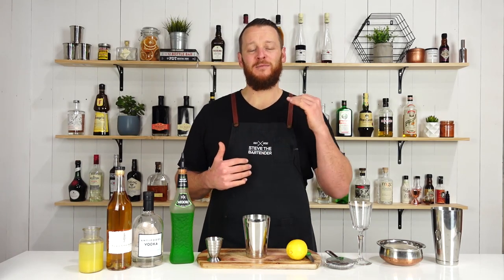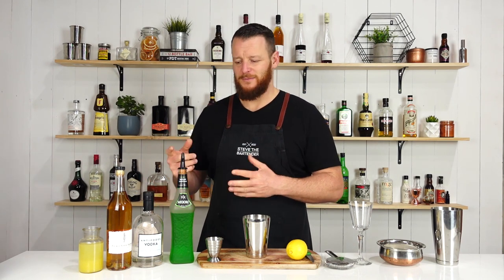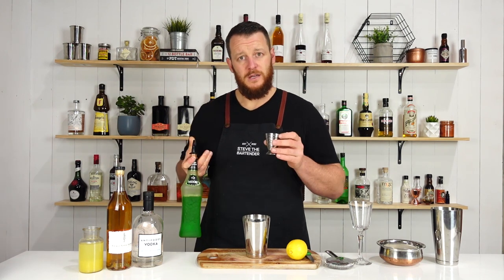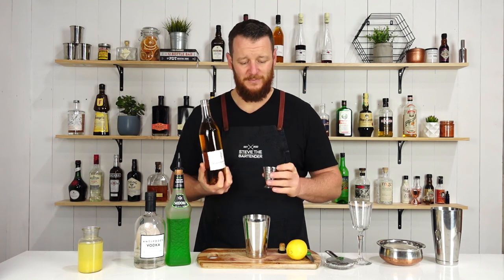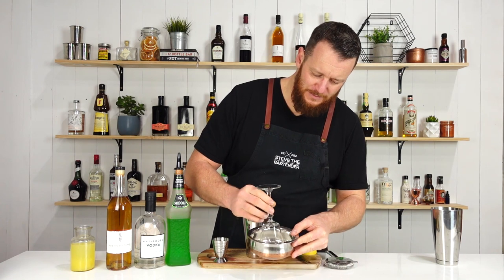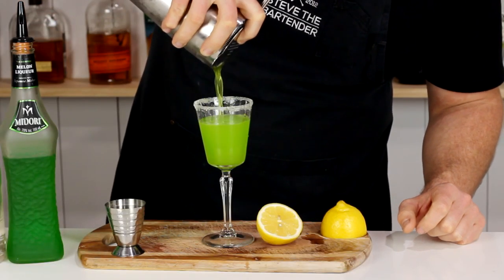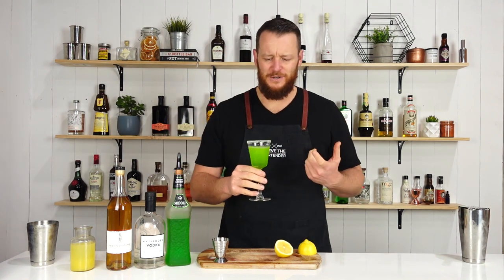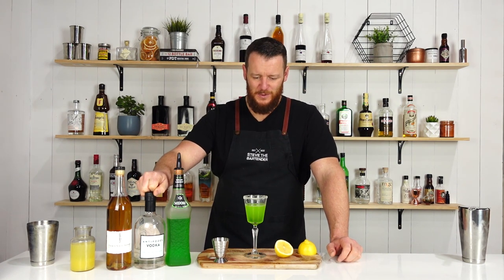MIDORI MELON BALL DROP - Is this too sweet for you?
The Melon Ball Drop cocktail showcases the Japanese melon liqueur, Midori. Whilst it is a sweet cocktail the citrus does help balance out the drink and the fresh melon flavours are accompanied by a lingering elderflower note. This creation is derived from the Melon Ball cocktail which comprises of Midori melon liqueur, vodka and freshly squeezed orange juice then garnished with melon balls (watermelon, cantaloupe and/or honeydew).

INGREDIENTS
- 60mL Midori Melon Liqueur (2 oz)
- 30mL Vodka (1 oz)
- 15mL Elderflower Liqueur (½ oz)
- 15mL Fresh Lemon Juice (½ oz)

METHOD
1. Combine all the ingredients into your cocktail shaker
2. Shake with ice
3. Strain into a chilled cocktail glass with sugar rim
4. Garnish with melon balls